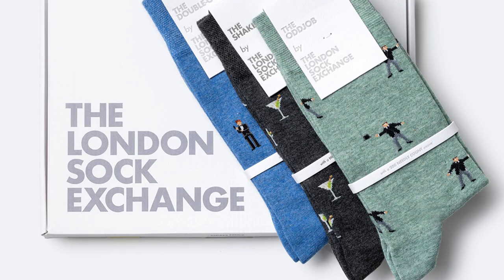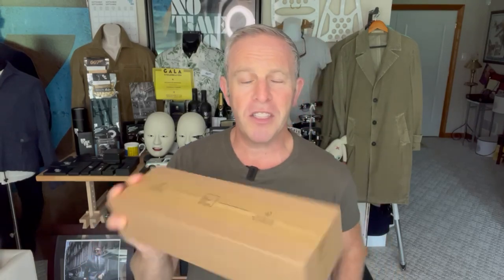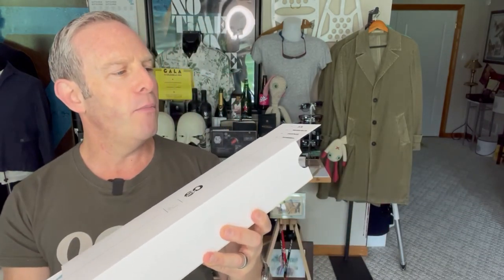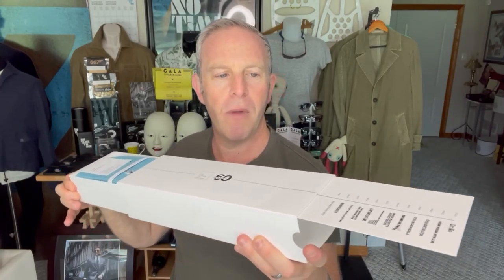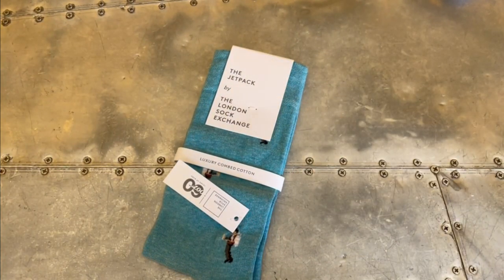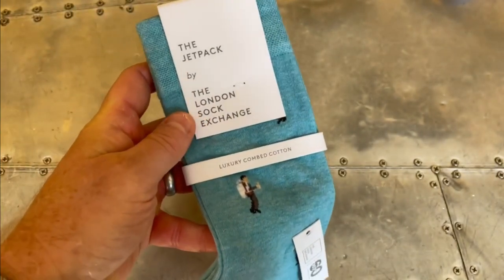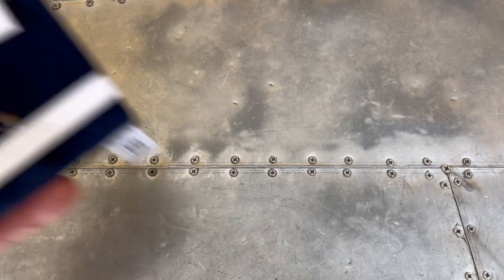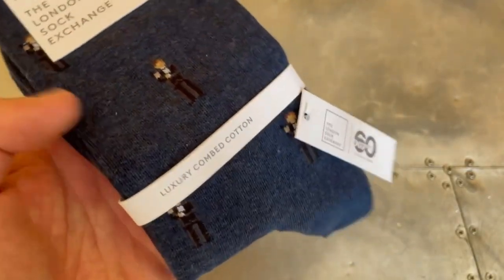For Your Feet Only & 007 60th Anniversary | The London Sock Exchange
From their London studio, The London Sock Exchange has worked with the Bond team to design a
limited-edition set of six socks which pays tribute to six decades of the world’s most famous spy – presented in a box enriched with some hidden features which Q Branch itself would be proud of, including a hidden sliding panel detailing a timeline of all 25 Bond films. In this video we review ALL six socks and the experience of collecting this 60th Anniversary item...BUT, a warning: It's For Your Feet Only!